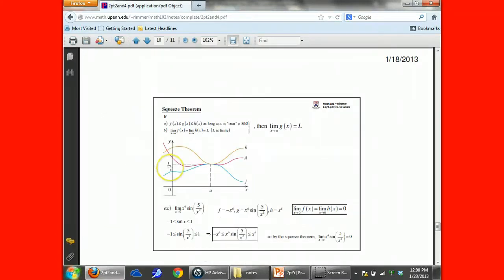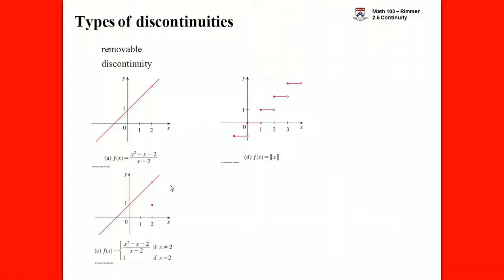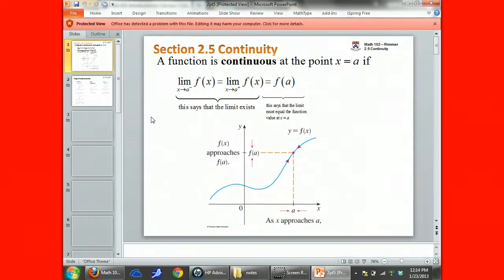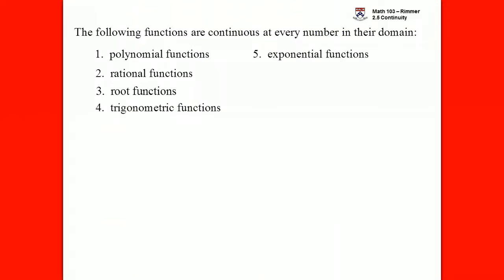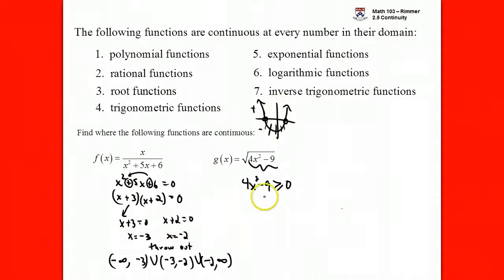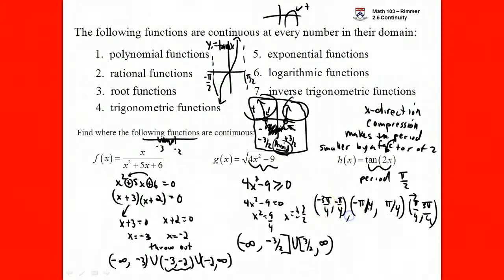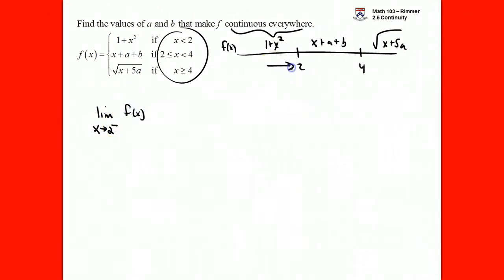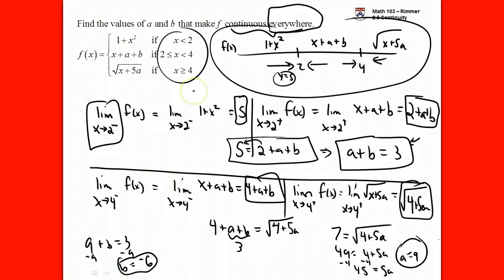(49:34) UPenn Math 103 Continuity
What does it mean for a function to be continuous?